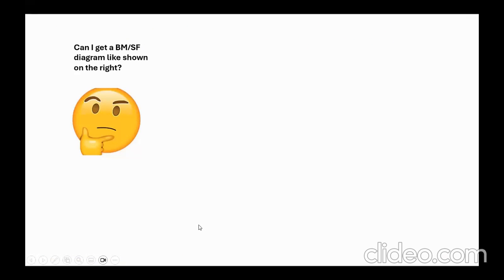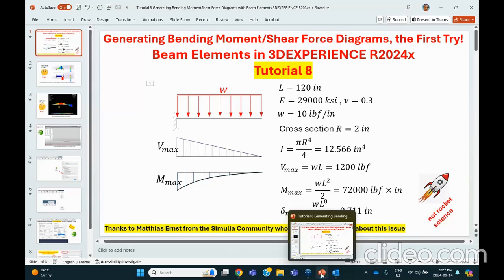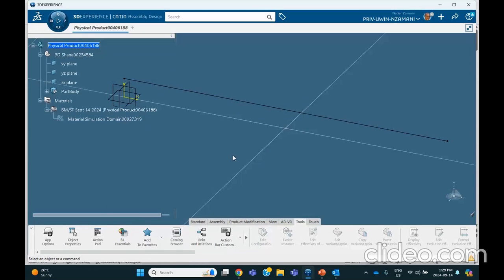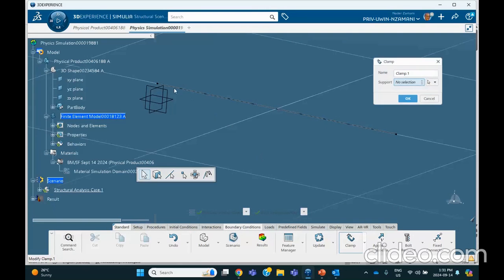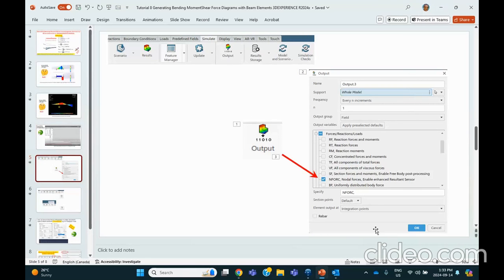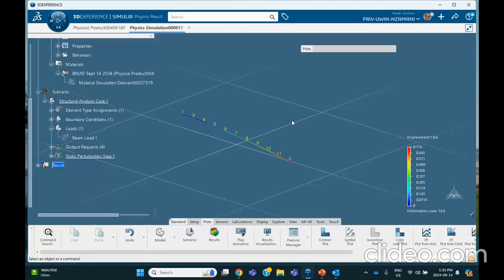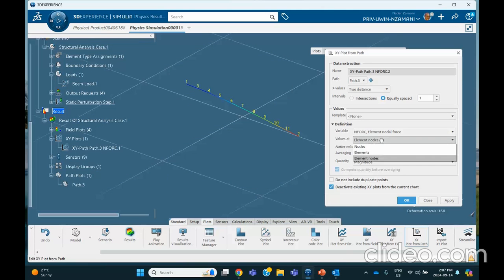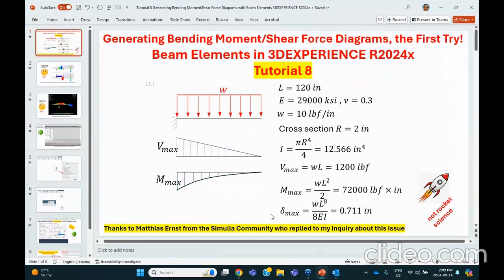Tutorial 8, Generating Bending MomentShear Force Diagrams with Beam Elements 3DEXPERIENCE R2024x